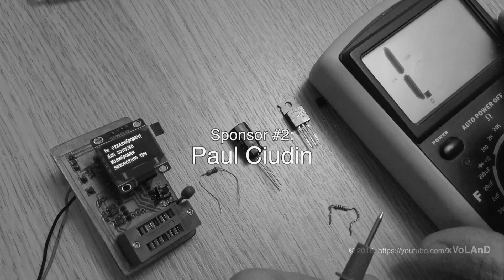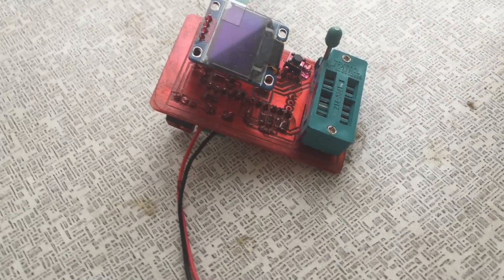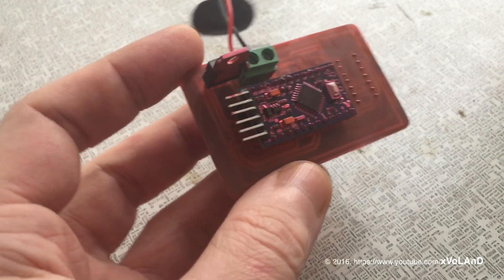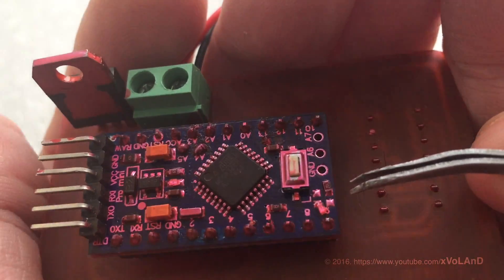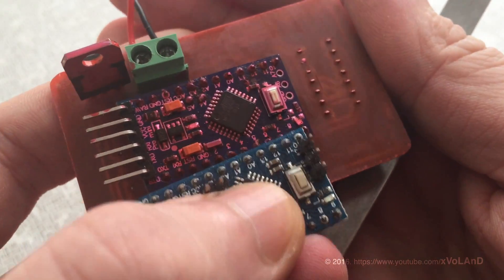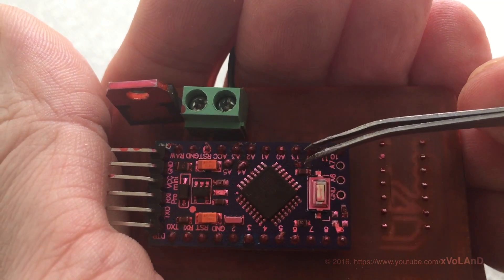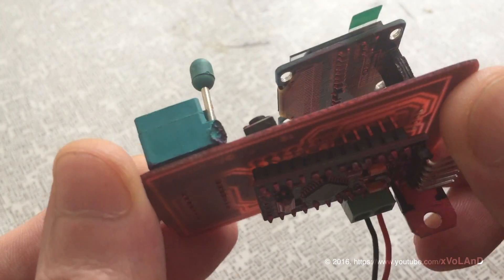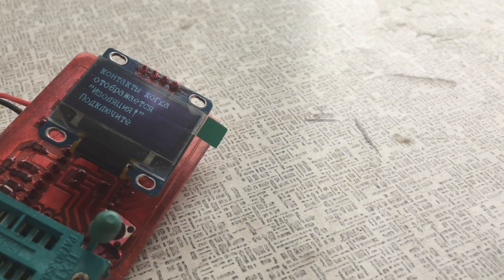DIY Electronic Component Tester or AVR TransistorTester (Arduino Pro Mini 328).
AVR TransistorTester - how to assemble tutorial based on Arduino Pro Mini OLED SS1306 display.
COMPONENT TESTER so it can test almost everything

1. Resistors
2. Capacitors along with their Equivalent Circuit Resistance Value (ESR)
3. Inductors
4. BJTs
5. FETs
      - MOSFETs
      - JFETs
6. Thyristors
      - SCRs
      - DIACs
      - TRIACs
7. IGBTs
8. Diodes

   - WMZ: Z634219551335